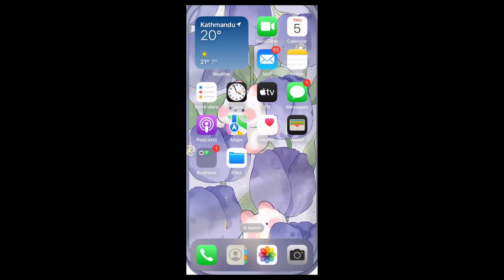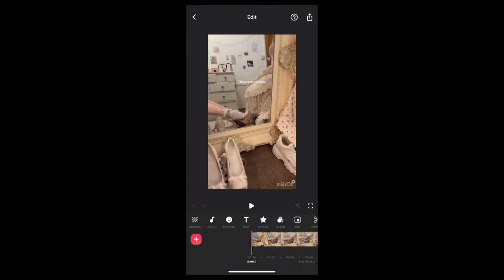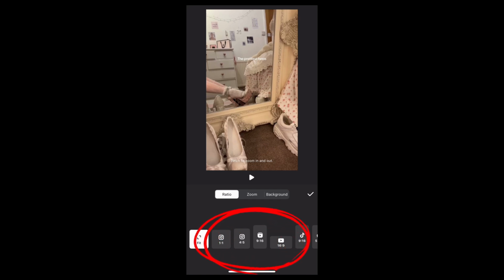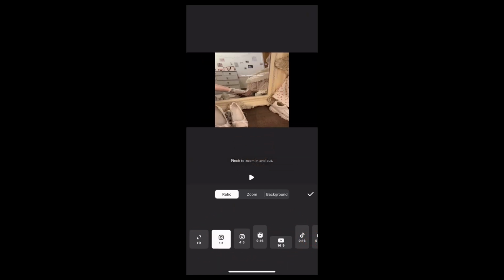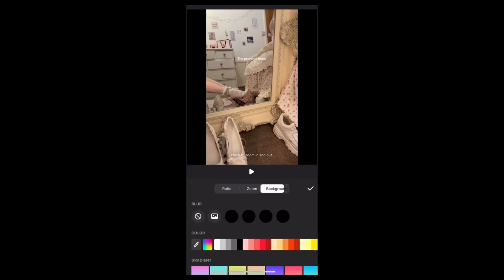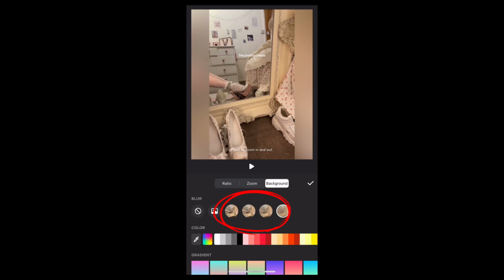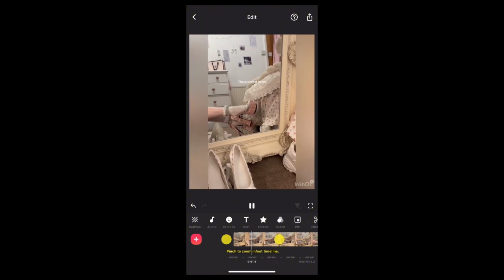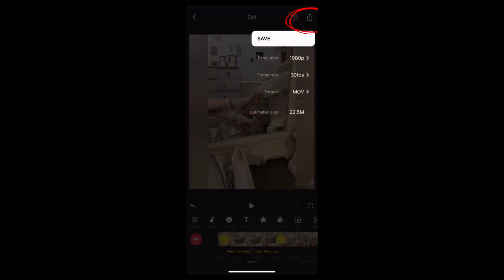How to Blur Background in InShot 2025?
Want to create stunning videos with a professional look? In this tutorial, we’ll show you how to easily blur the background in InShot and make your subjects stand out! 😎🎥

Transform your videos with this simple trick and take your editing skills to the next level! 🚀